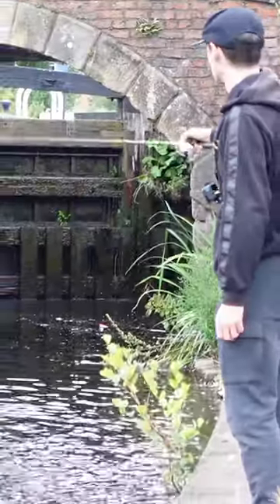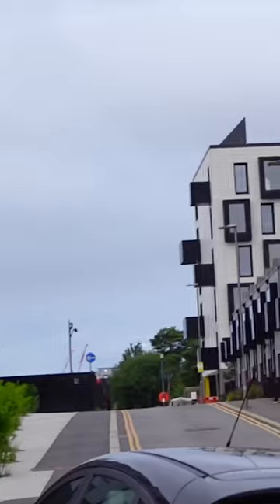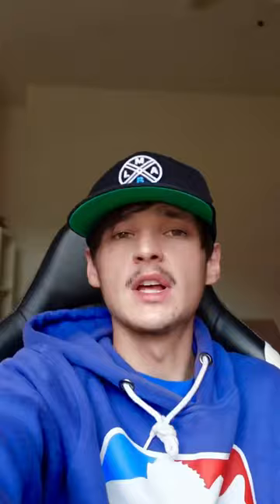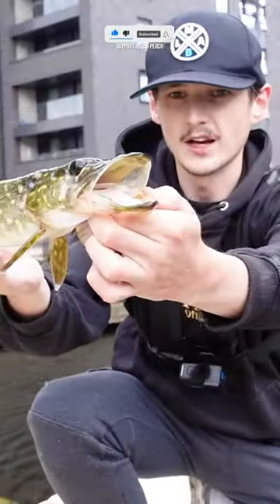Street Fishing Manchester - Good Place To Fish?!🎣